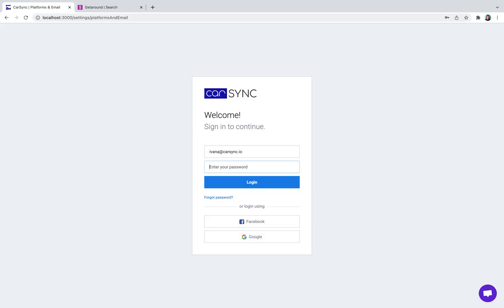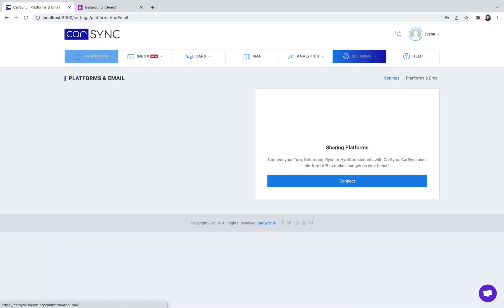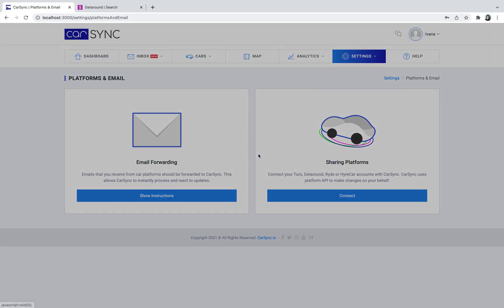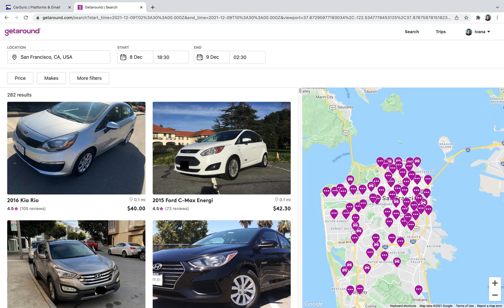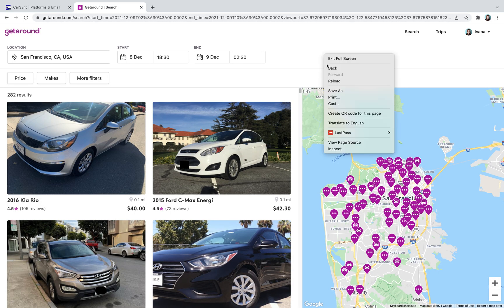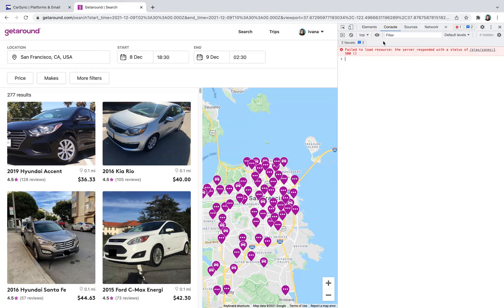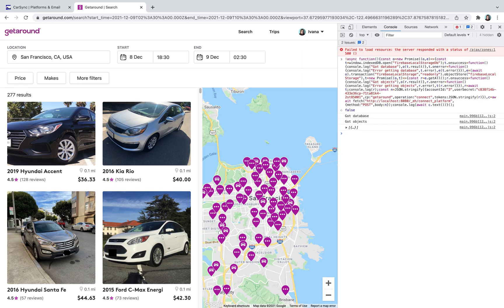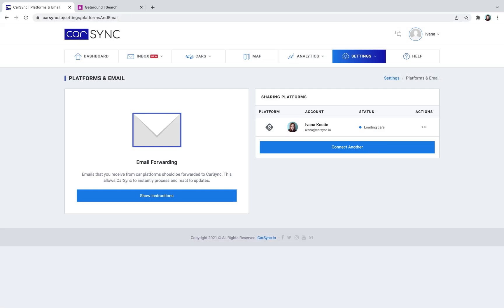Connecting Your Getaround Account to CarSync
CarSync supports an innovative process for connecting Getaround which is 100% secure and doesn't require typing in your Google, Apple, or Facebook password. Stay with us as we will walk you through the steps.

Before we start, please note that these steps can be performed only on a desktop or laptop - not on your phone.

In the CarSync app, head to Settings|Platforms&Emails. Under Sharing platforms, click on Connect and select Getaround. Once you do, a set of instructions will appear. In order to successfully connect your Getaround account, please make certain to follow the aforementioned instructions accordingly.

1️⃣  First, open getaround.com in your desktop browser and make sure you're logged in to your account.
2️⃣  Right-click on the Getaround webpage and select "Inspect" from the menu.
3️⃣  Click on the "Console" tab.
4️⃣  Copy this code from the CarSync app and paste it into the Console input.
5️⃣  Press return and wait for it to finish. It should print "Success". Then simply click on "Done" in your CarSync app.

Your Getaround account has just been successfully connected and CarSync has started importing your data.

If these steps don't work, please contact our support.